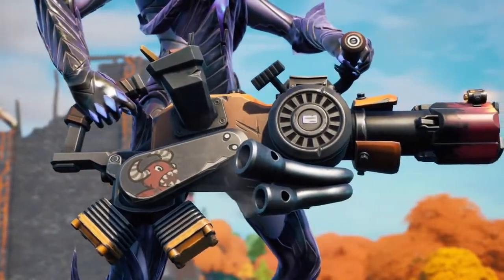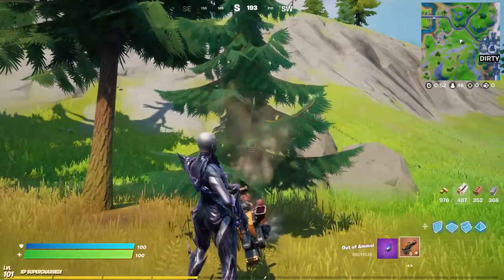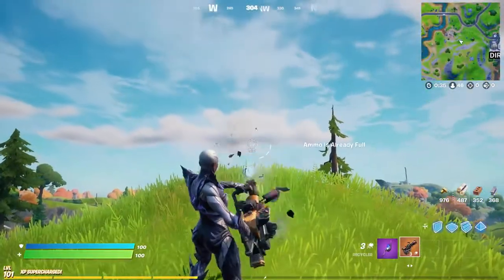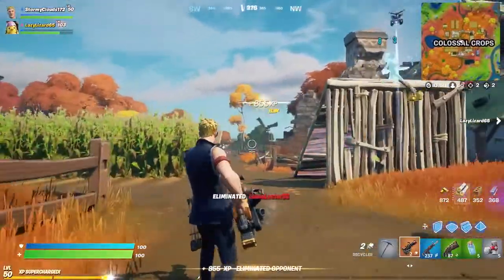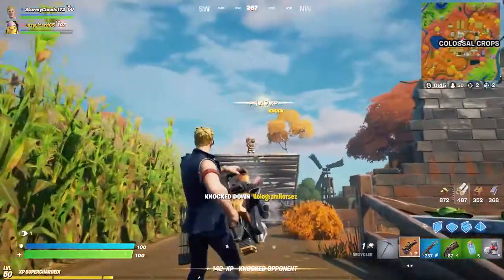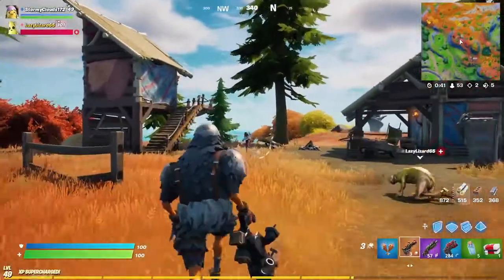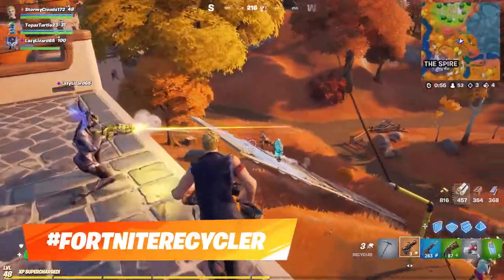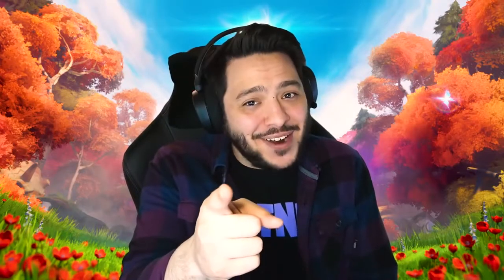The recycler Two handed heavy weapon-New weapon in fortnite